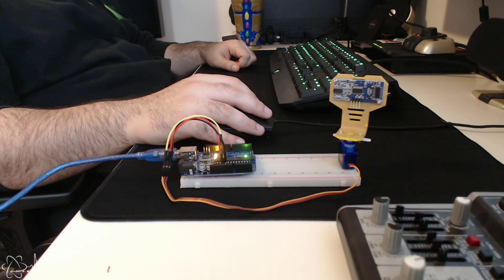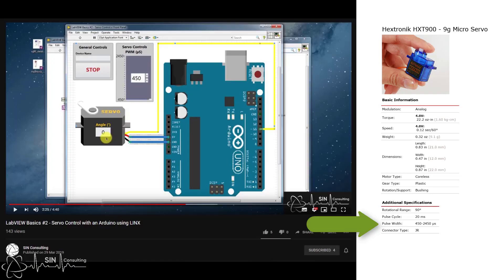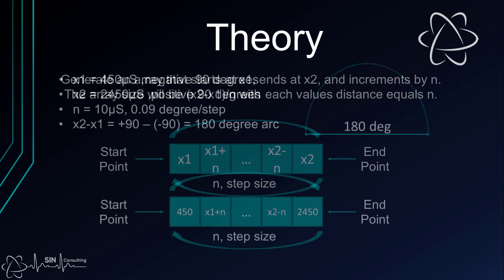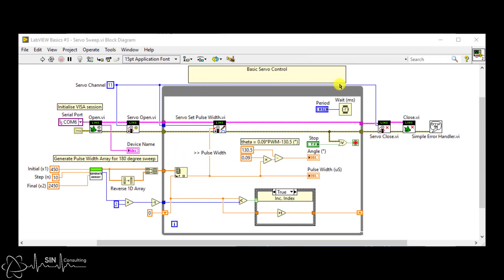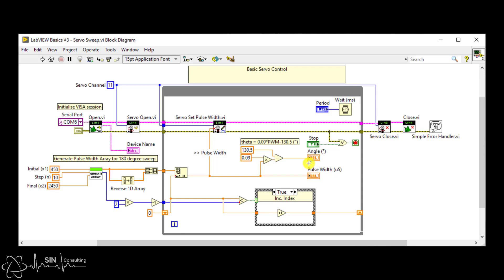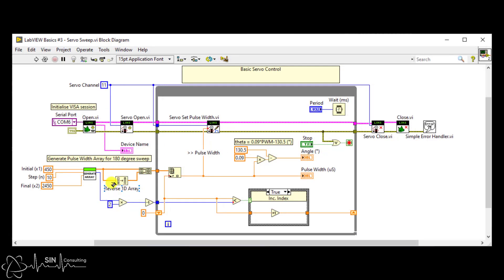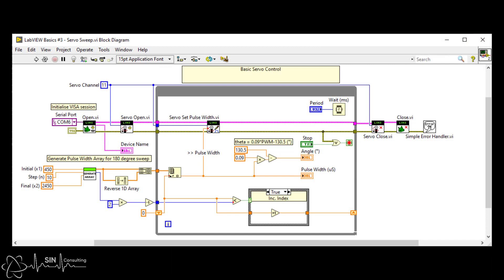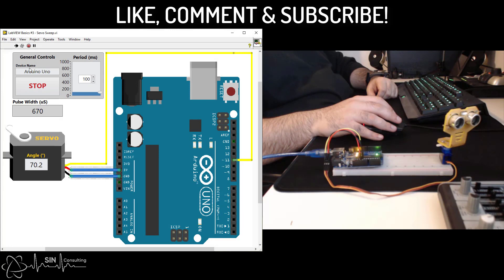LabVIEW Basics #3 - SONAR Part 1 - Programmatic Servo Sweep using an Arduino UNO (LINX)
In this episode of LabVIEW Basics, we journey in the first part of a series of developing a SONAR sweep system.

I show you how to programmatically sweep a micro servo over a 180 degree arc with a variable rate, using LabVIEW to program an Arduino Uno.